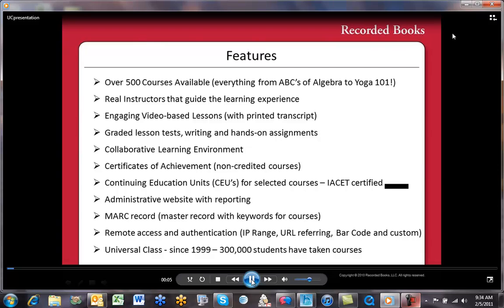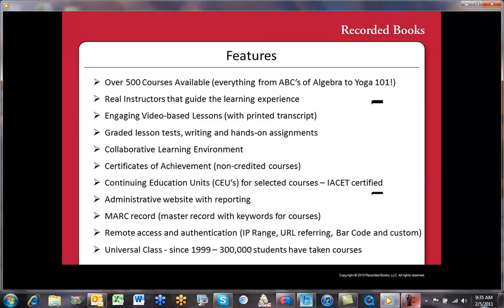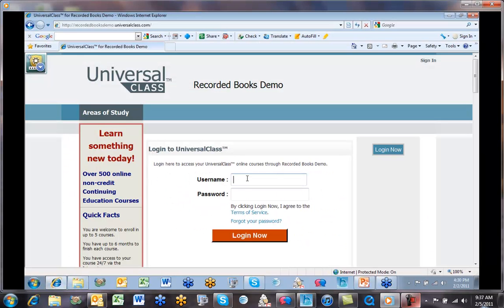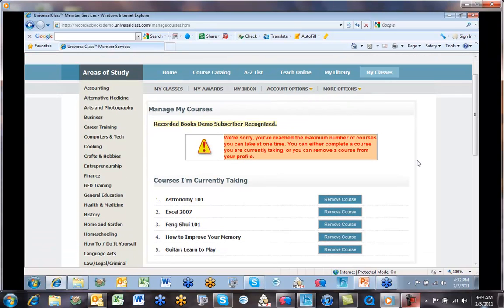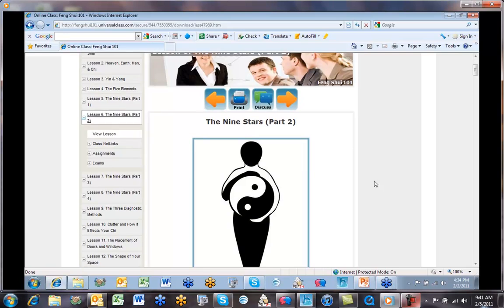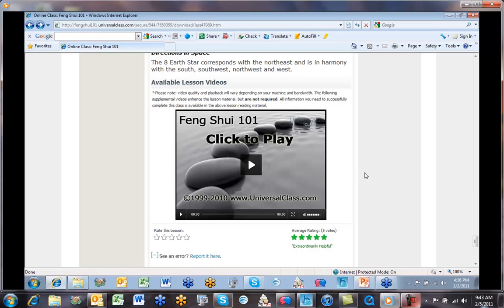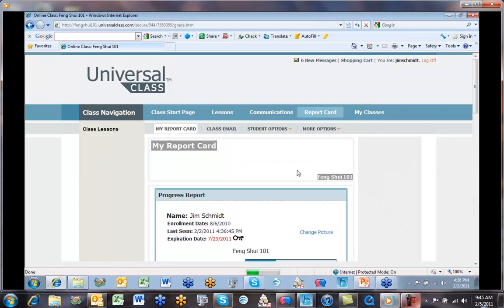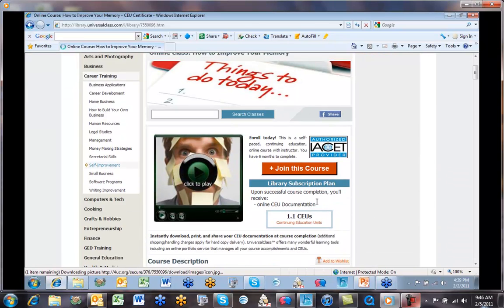Universal Class Demonstration.mp4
500 Continuing Education Courses Now Available to Your Patrons!

Recorded Books, your source for quality database services is pleased to announce the launch of our newest database product — Universal Class.
Universal Class is an online educational service providing a diverse offering of intellectually stimulating courses for people interested in the  lifelong pursuit of knowledge for either personal or professional reasons. Lifelong learning not only enhances social inclusion, active citizenship and personal development, but also competitiveness and employability.

Features of Universal Class:
• Over 500 Courses Available (everything from ABC's of Algebra to Yoga 101!)
• Real Instructors with Continual Feedback
• Engaging Video-based Lessons
• Graded lesson tests, writing and hands on assignments
• Collaborative Learning Environment
• Certificates of Achievement
• Continuing Education Units (CEU) upon course completion
• Affordable Pricing for All Libraries

During this short, 15-minute webinar we will explain how the Universal Class service works and demonstrate the programs' many features.